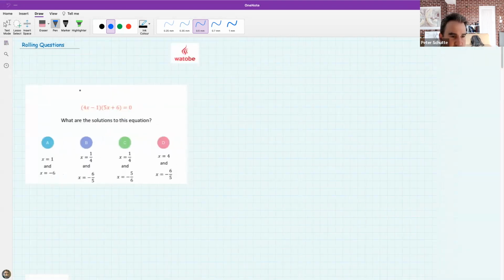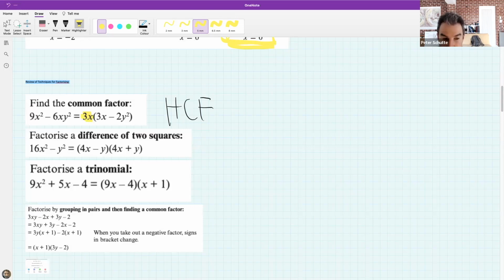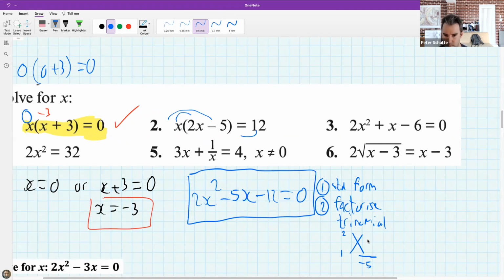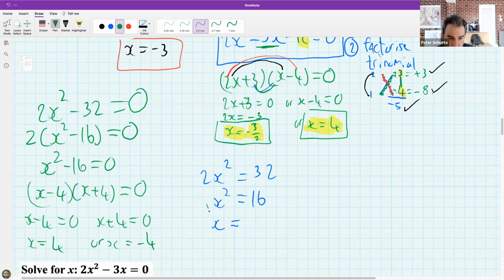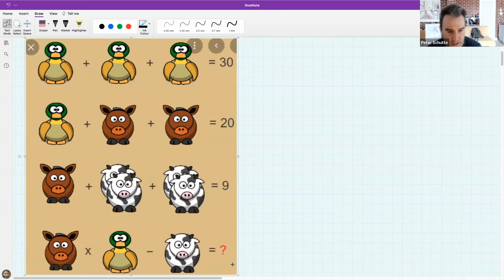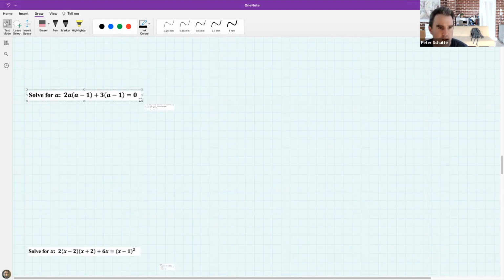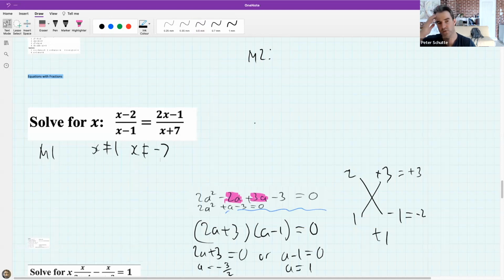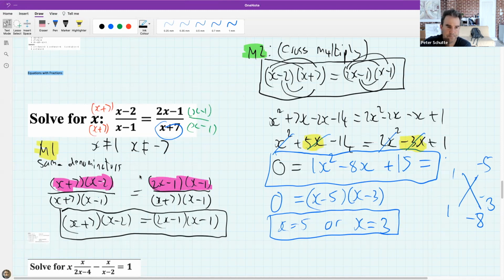Grade 11 - Quadratic Equations (solving basic quadratic equations)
Grade 11 | quadratic equations | hcf | common factor | equations | factorising | difference of squares | trinomial |